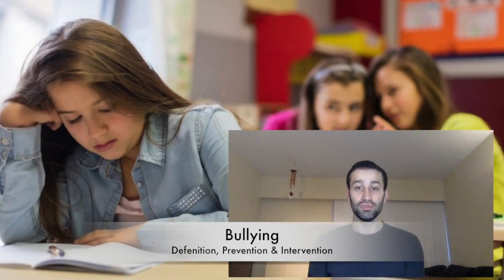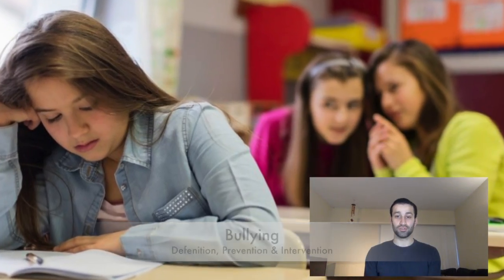What is bullying? How to prevent bullying?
Kids expose to bullying behaviours every day and this clip suggests ways to parents and teachers to prevent bullying before it occurs. This clip also emphasizes on definition of bullying and what kind of behaviours would be considered bullying.
Video #4

If you can speak another language, you have the opportunity of translating the subtitle of this video to your language with this link:

I am trying to expand the reach of my audience globally and with your help, we can foster a diverse, international community on our channel & can, ultimately, help result in greater engagement & better world.

✨PeimanTv’s Purpose:

My name is Peyman & I live in Canada. I work with kids in a non-profit organization. I am a camp director & certified sport coach (swimming, Soccer, Volleyball, Golf, Basketball), and I appreciate my life because of what I am doing and the influence that I have on kids' lives.
My enthusiasm to share a useable knowledge, purposeful games for kids, and spreading philantrophy around the world have encouraged me to start PeimanTV.

Please, let me know what you think about my video; I’ll be reading your comments all ! :)